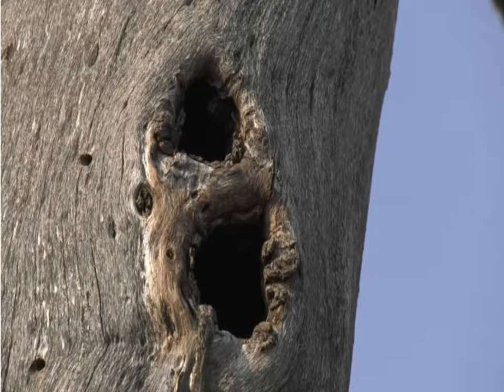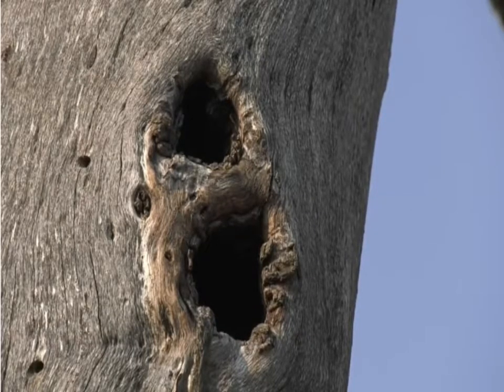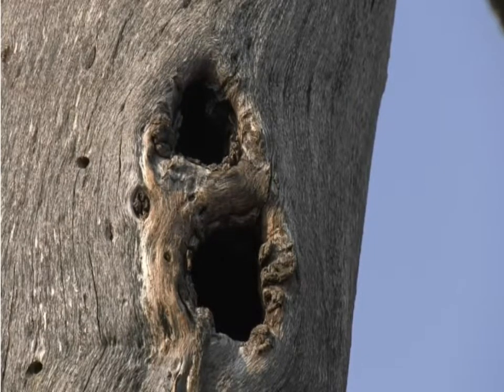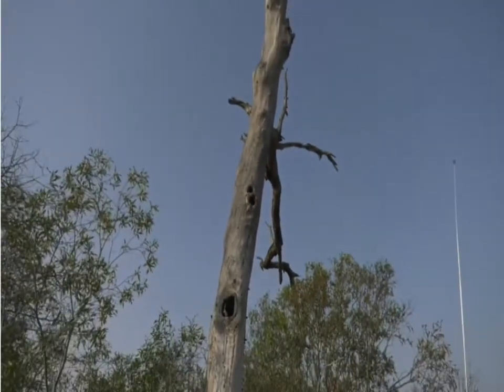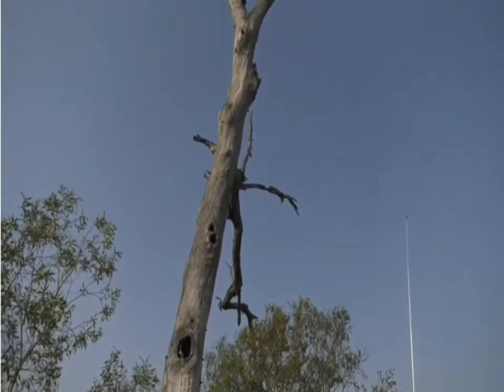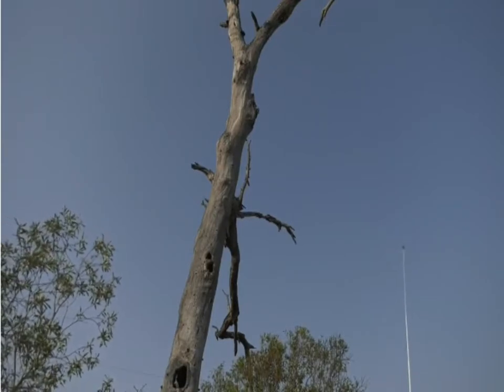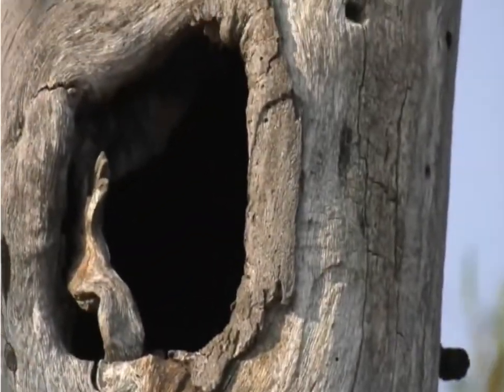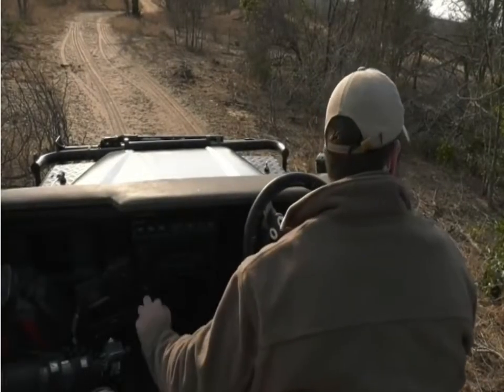Sept 25 2017- Sunrise- Genet Jackson our resident Genet is in her hole safe and sound